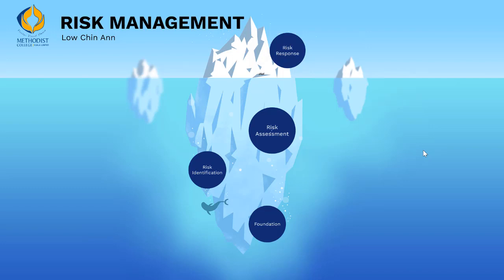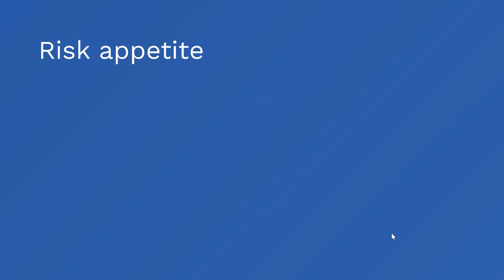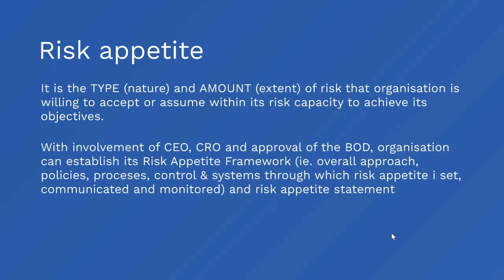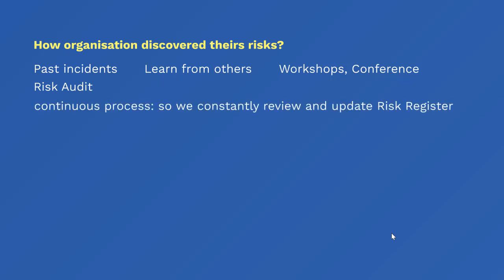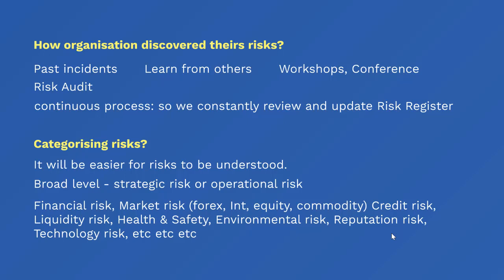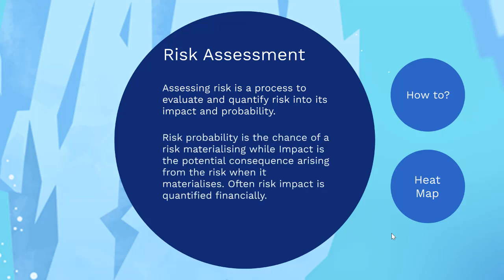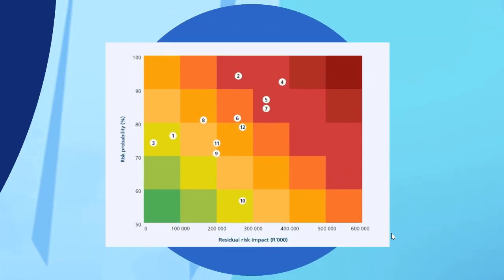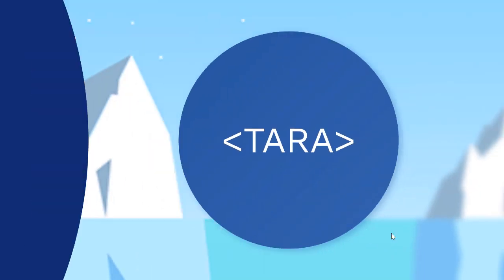SBL Topic Revision - Risk Management